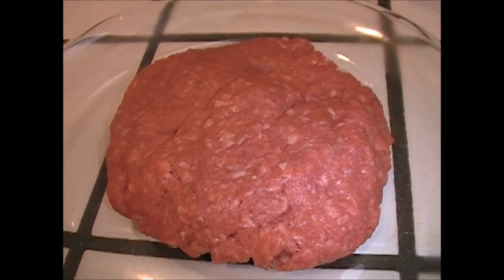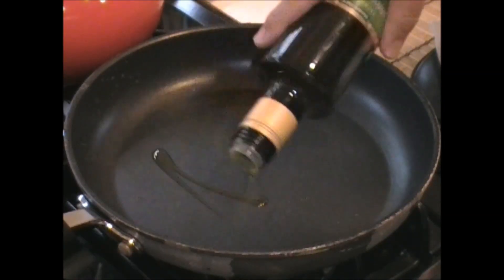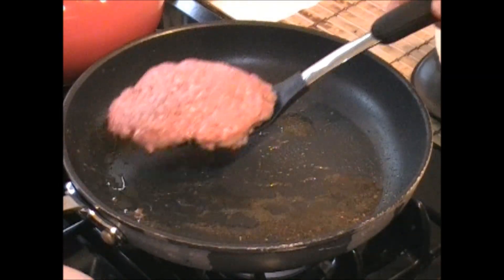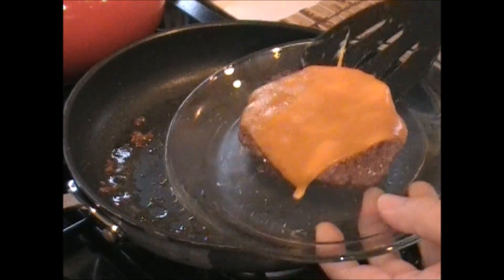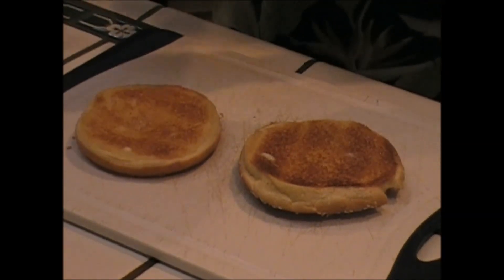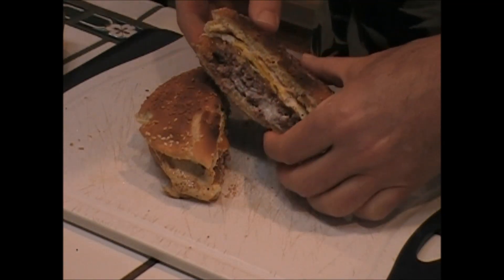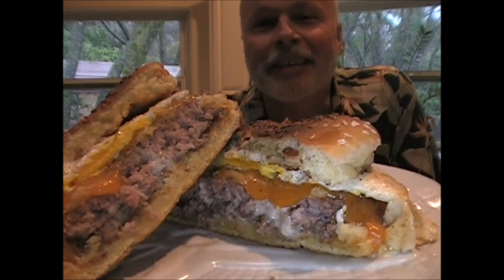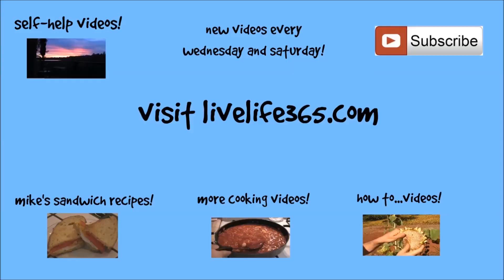How to...Make a Killer Fried Egg Cheeseburger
Fried egg and cheeseburger?  What's not to like?  Mike's latest killer egg sandwich combines the best of both worlds.  Check it out, thumb it up and enjoy...peace!